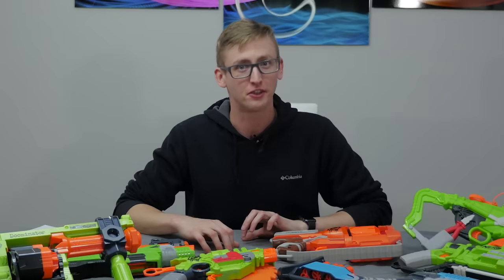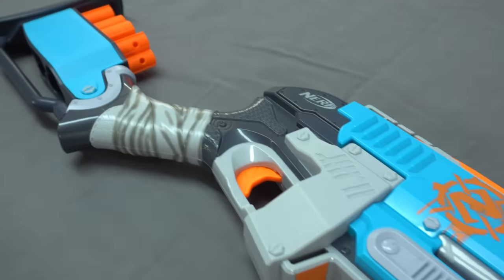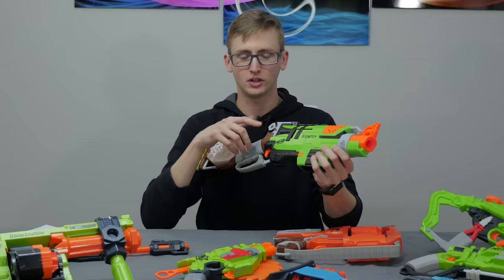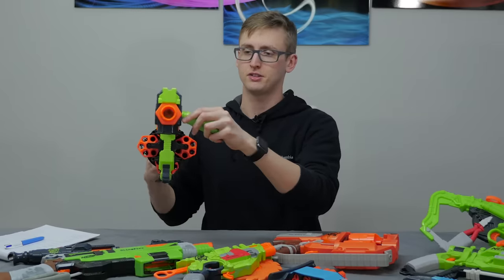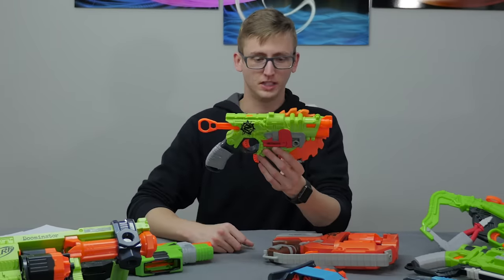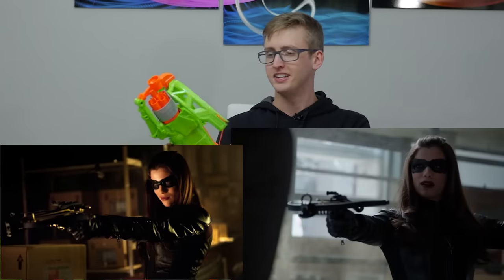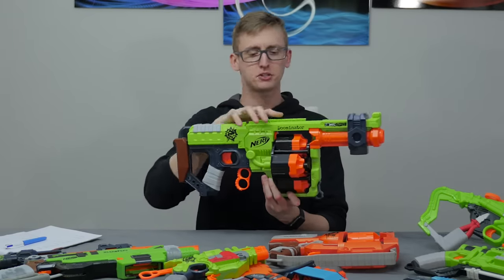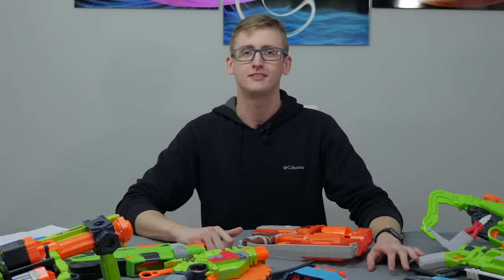Nerf Zombie Strike | Series Overview & Top Picks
Blasters Mentioned (in order of appearance):
Crossfire Bow
Silent Strike
Outbreaker Bow
Matt's Mum